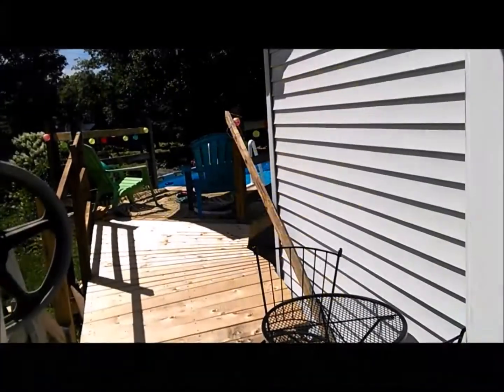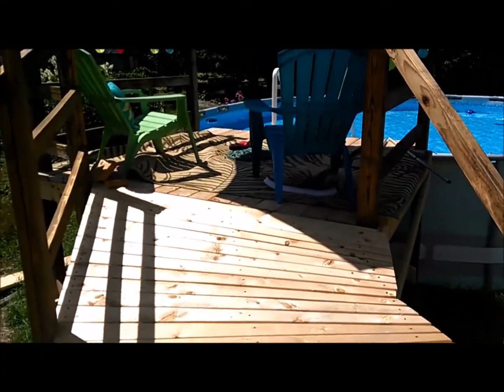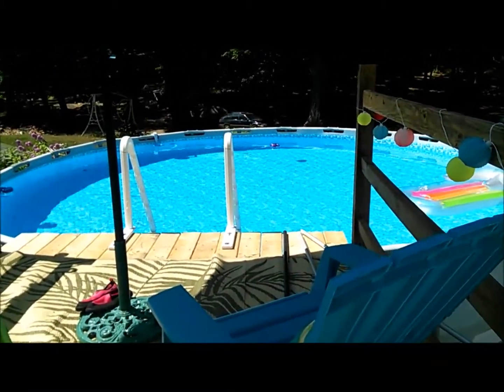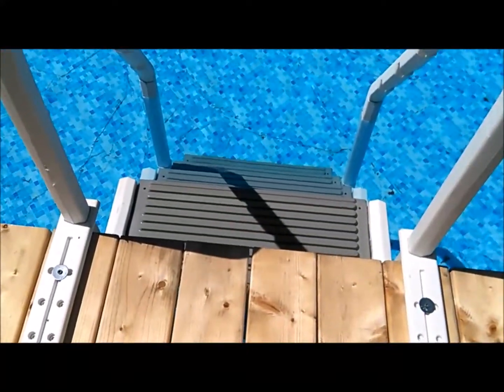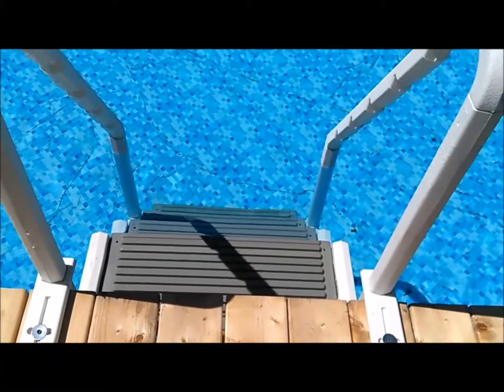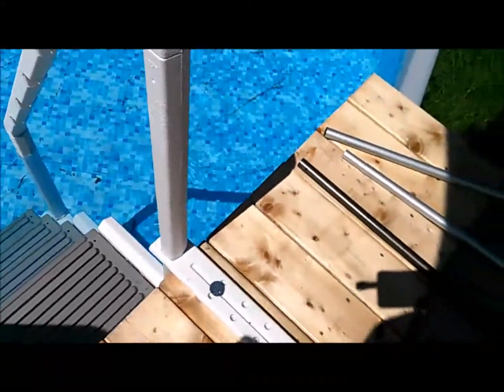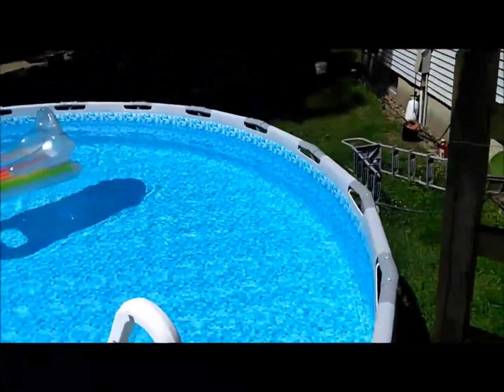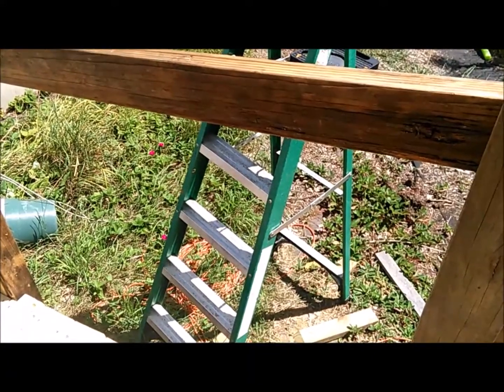COLEMAN 22X52 POOL LADDER & DECK UPDATE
I was asked to show my pool ladder and I thought while I was at it I would show the deck as an update... The deck is almost done its an 8x8 and the pool ladder I'm sorry don't know the brand... I bought it at a pool company... Its a nice one it attaches to the deck and you can walk into the pool and its easy getting out. The boards used in the deck is ash and they come from the USA That is nice to hear... We do have a sawmill but Ray wanted to get this done so I could use it as soon as possible.
FOLLOW ME FB FOR VIDEOS AND PICTURES
In you would like to send a note or post card I will send one back..
The C Farm
Brenda
Livermore Falls Maine 04254